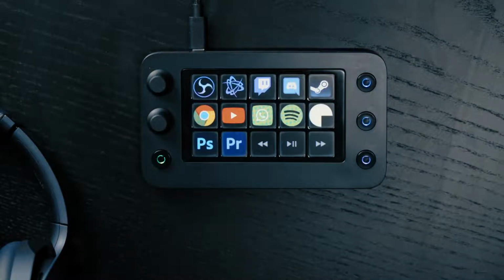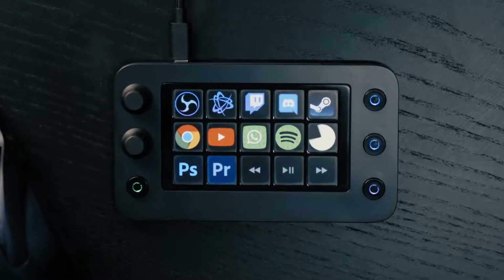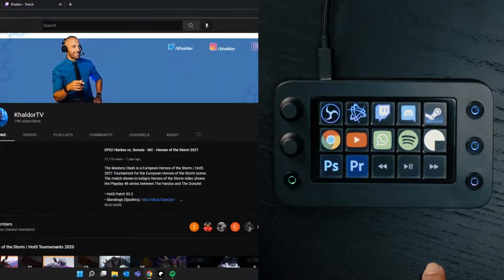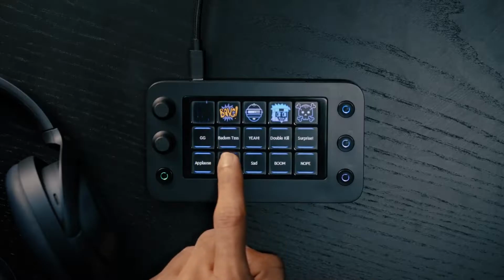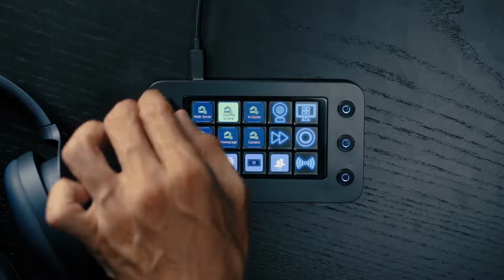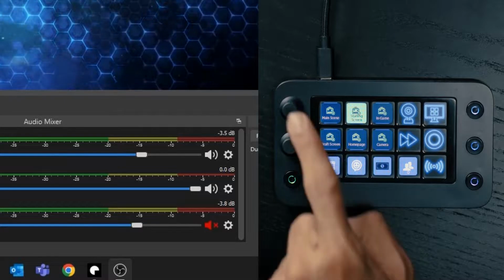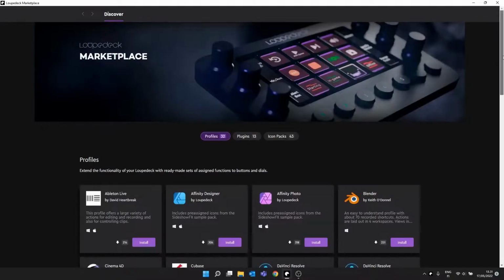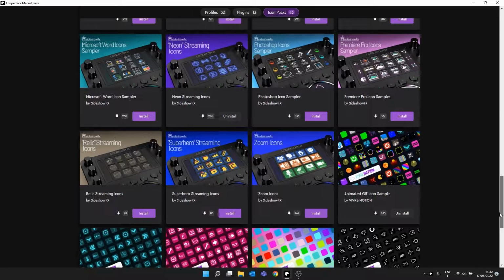Loupedeck Live S | Introduction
Say hello to your sidekick for streaming, Loupedeck Live S. Control the entirety of your stream from one interface. Using touch-sensitive buttons and tactile dials, you can easily change scenes and sources, chat with viewers, adjust audio in real-time, and more without any hassle. Loupedeck Live S simplifies streaming, letting you relax and enjoy your time spent with your community.

Loupedeck Live S offers plugins for popular streaming and creative software like Streamlabs, OBS Studio, Twitch, Voicemod, Adobe Photoshop, Premiere Pro, and more!